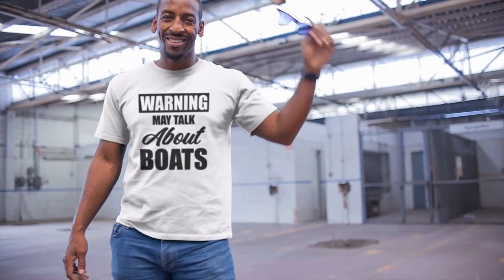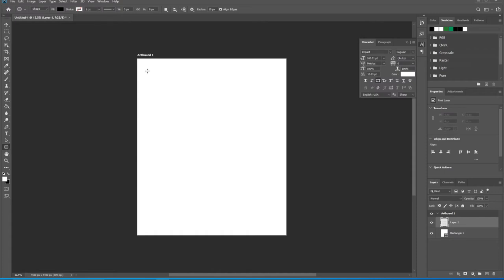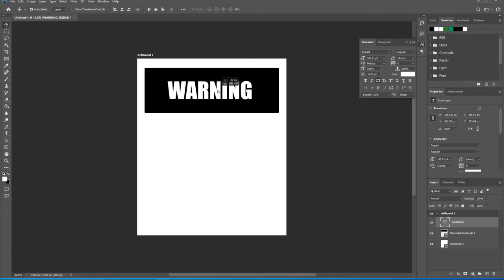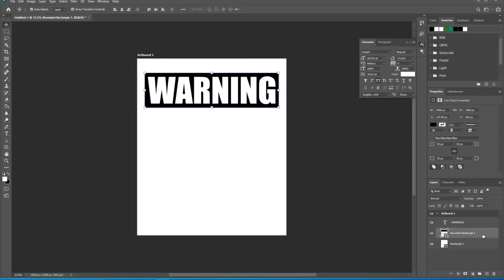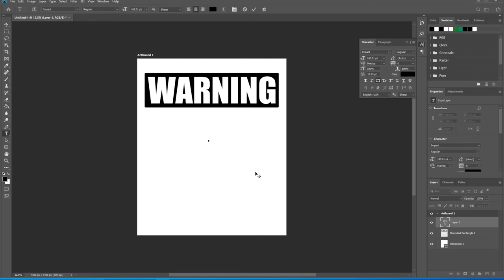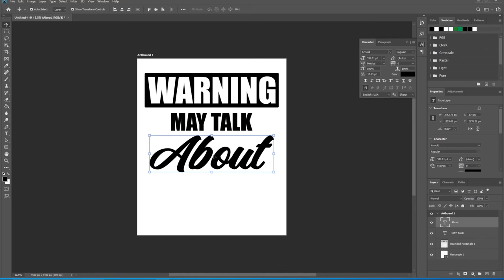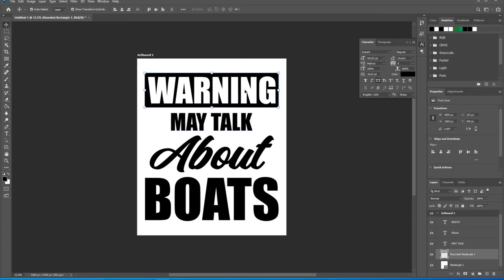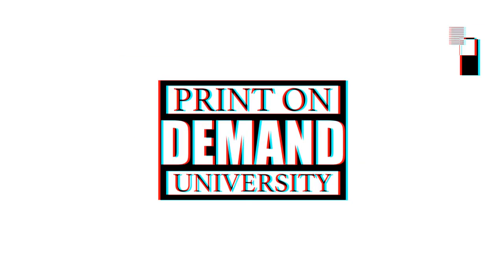Knocking out text from a shape using Photoshop T-shirt design for print on demand Merch By Amazon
Beginner tutorial for Photoshop teaching you how to knock out text from a shape. Perfect for print on demand T-shirt Designers.